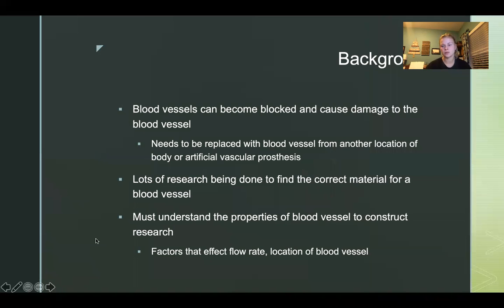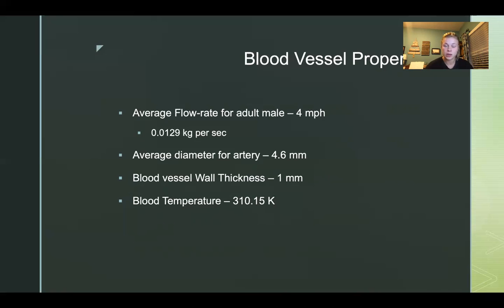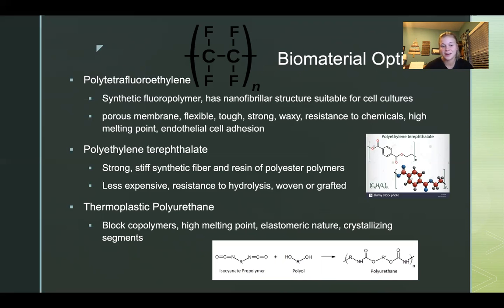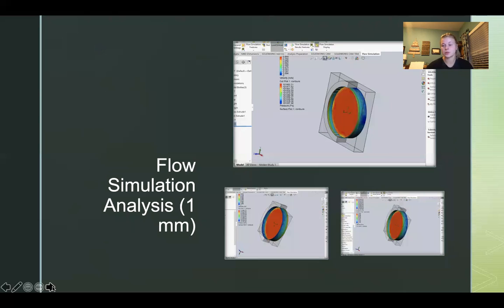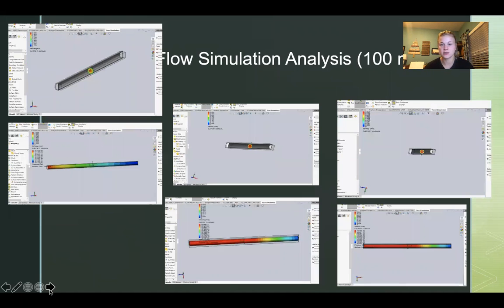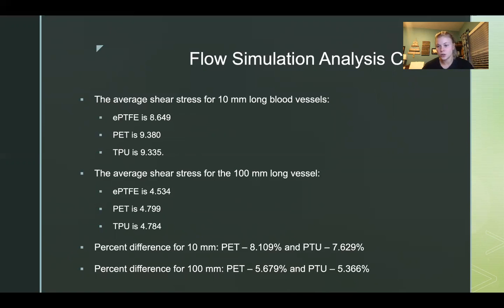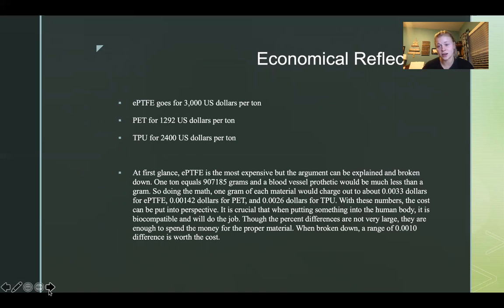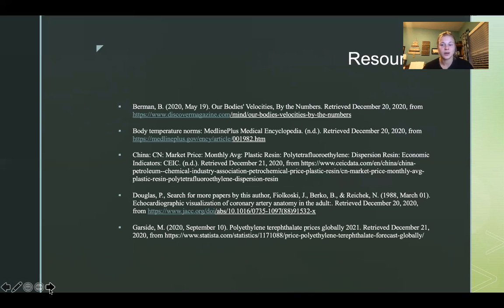Artificial Blood Vessel